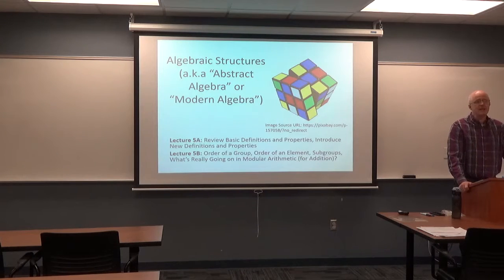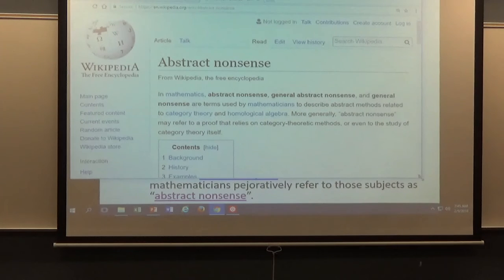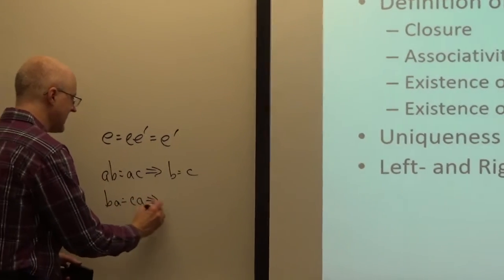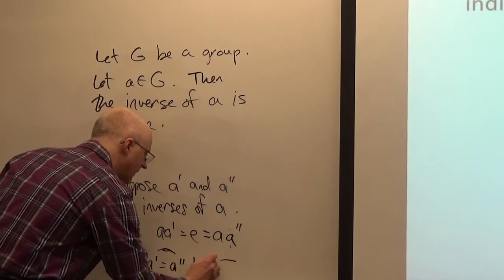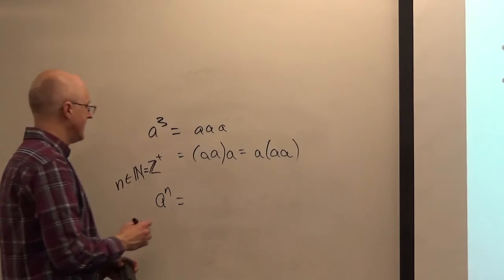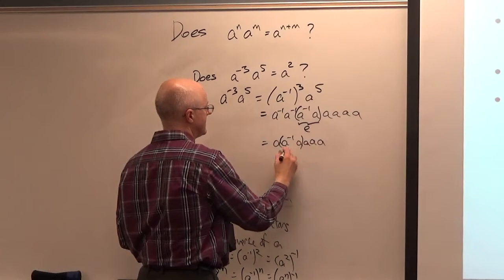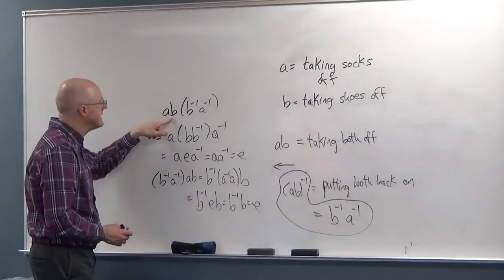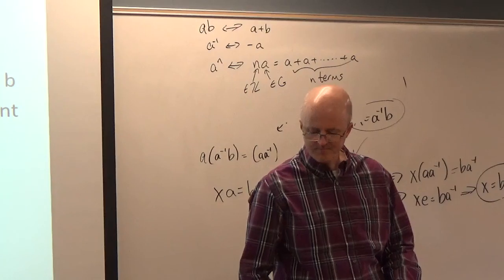Abstract Algebra, Lec 5A: Definition of a Group, Basic Facts about Groups, Notation in Group Theory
What is the definition of a group in abstract algebra? What are some basic properties of groups? Find out in this video. "Contemporary Abstract Algebra", by Joe Gallian

Abstract Algebra, Lecture 5A.

(0:00) Lecture plan.
(0:56) Meta Questions: What is the purpose of abstraction in mathematics? Can abstraction go too far?
(5:13) Definition of a group in abstract algebra.
(9:31) Review basic properties of groups (uniqueness of the identity, left- and right-cancellation laws, multiplication preserves equality).
(13:11) More basic properties and definitions (uniqueness of inverses, solving linear equations, powers (exponents), properties of exponents, socks-shoes property, Abelian groups).
(34:56) Additive notation. Be careful: "na" means "a" is added to itself n times (when n is a positive integer).

Bill Kinney, Bethel University mathematics department